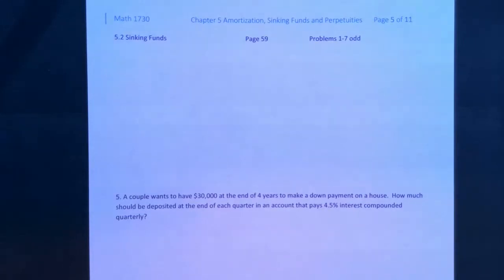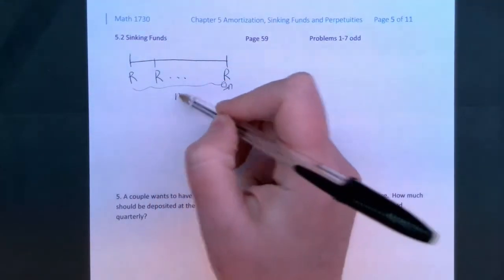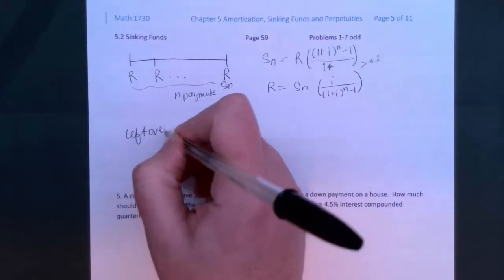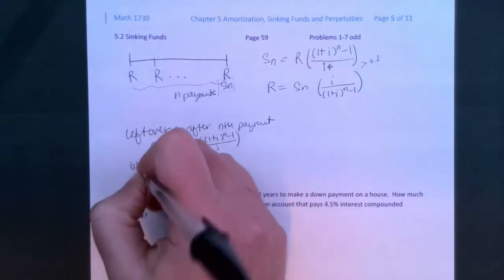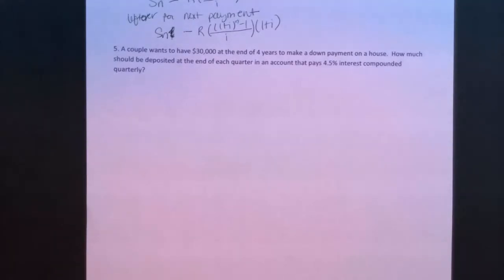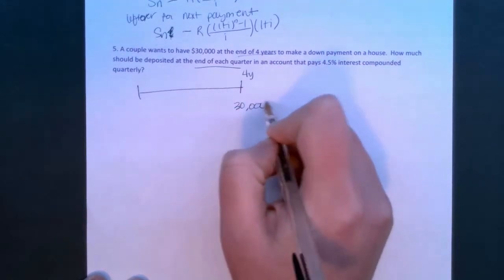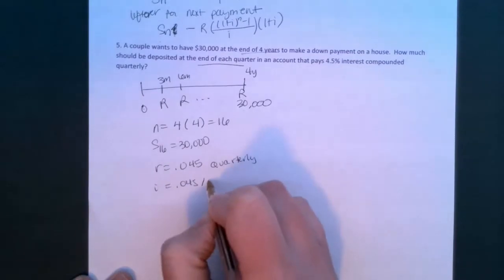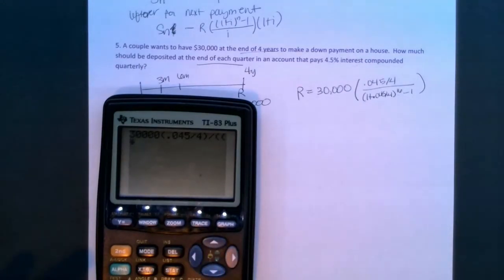Chapter 5 Section 2 Sinking Funds - part 1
Introduction to sinking funds and the equations we will be using. Example 5 covers how to set up a timeline and find the regular payment.